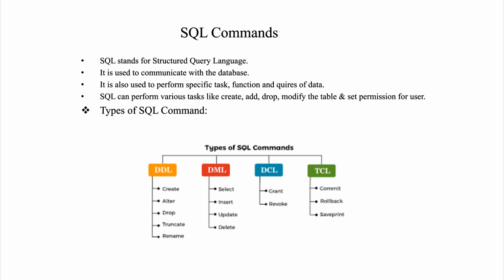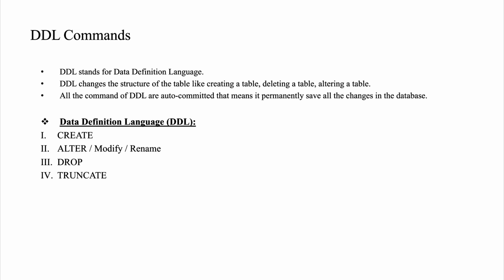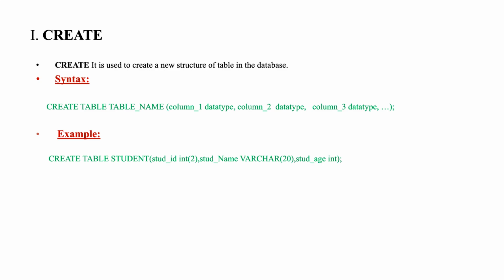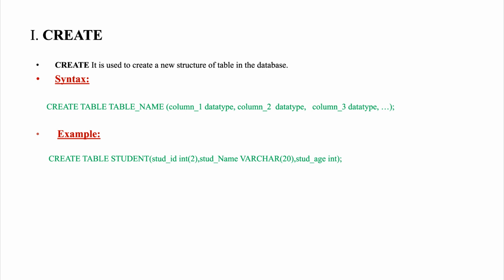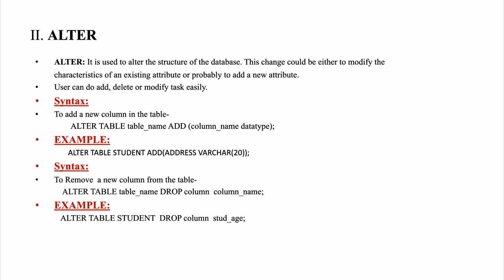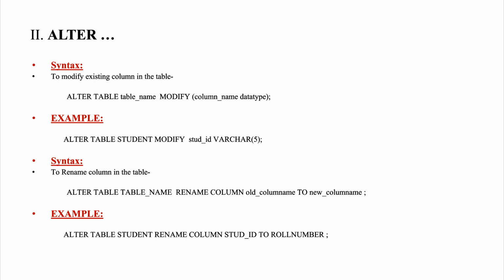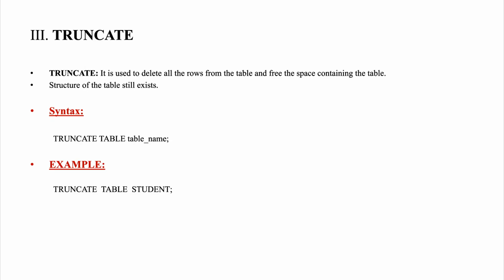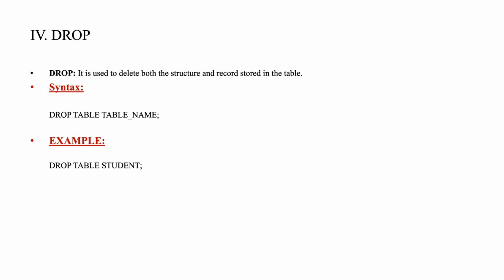SQL Commands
In this session we learn SQL commands like DDL,DML,DCL,TCL.